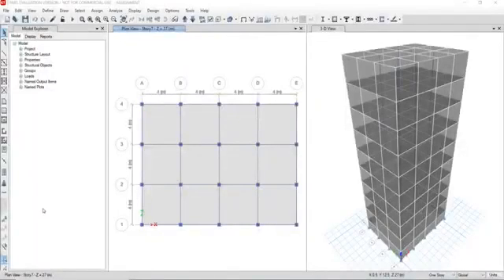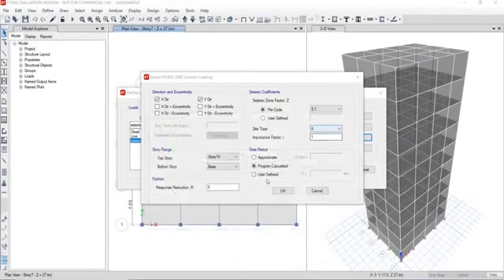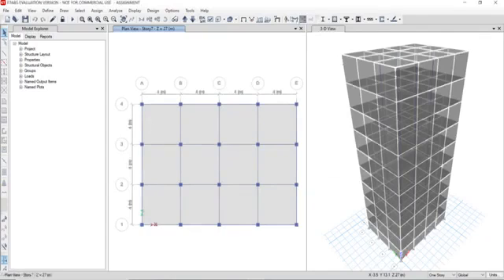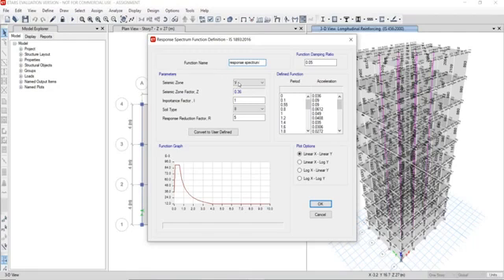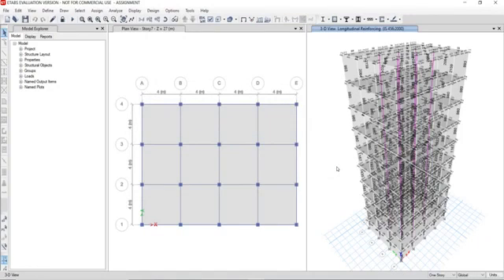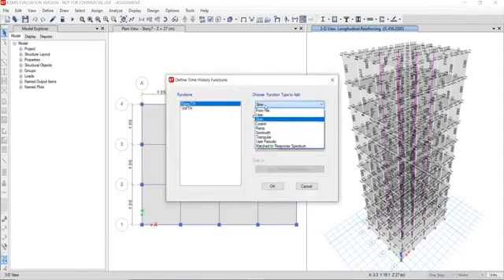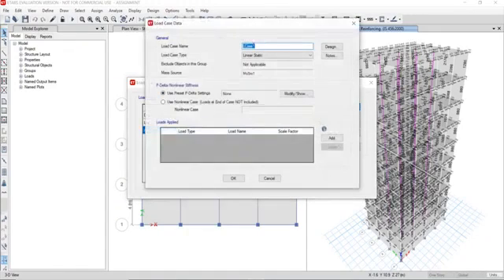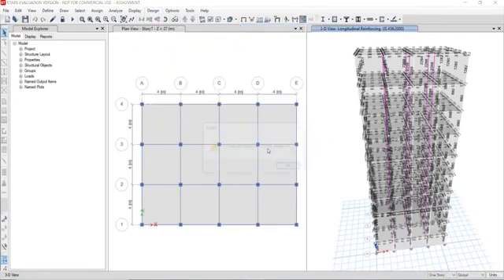Seismic Design - Project assignment for Skyfi Labs online course - by ATCHI GOPI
This video is made by ATCHI GOPI of NATIONAL INSTITUTE OF TECHNOLOGY WARANGAL as part of the final assignment of Seismic Design course from Skyfi Labs